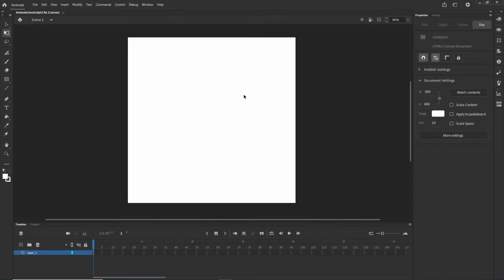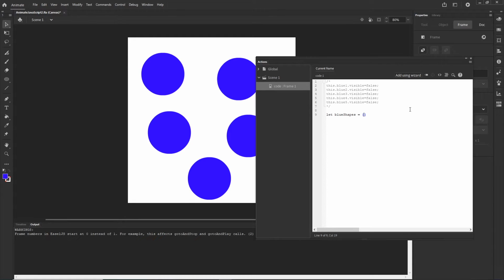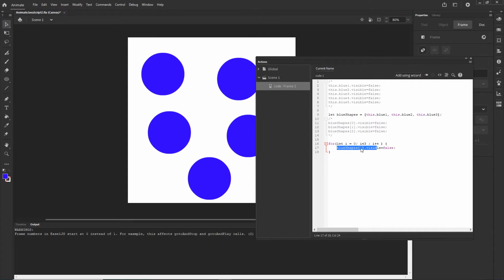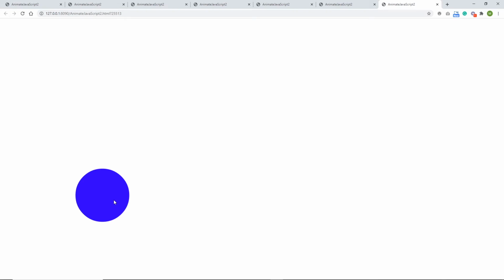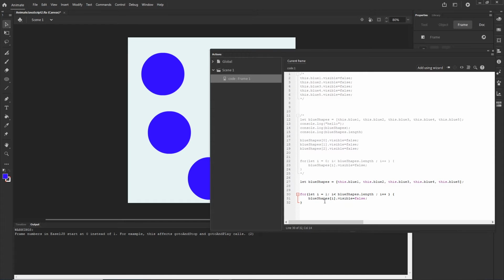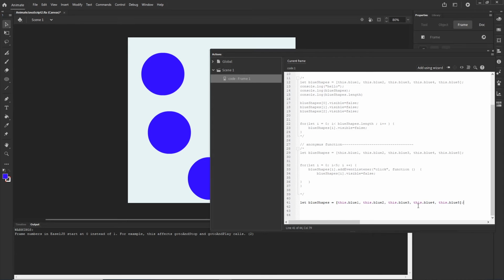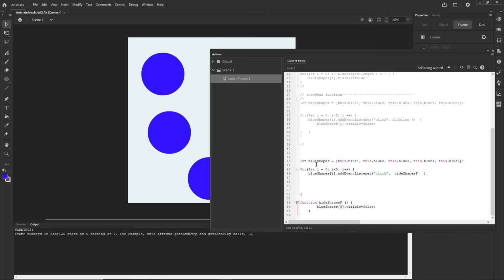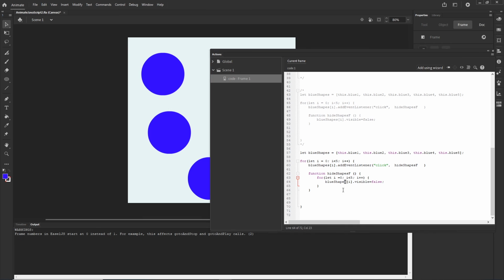JAVASCRIPT IN ADOBE ANIMATE CC 2021 - TUTORIAL PART 02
Hello.  In this tutorial, we are going to continue with JavaScript in Adobe Animate CC 2021. We will be learning mostly how to use for loops.